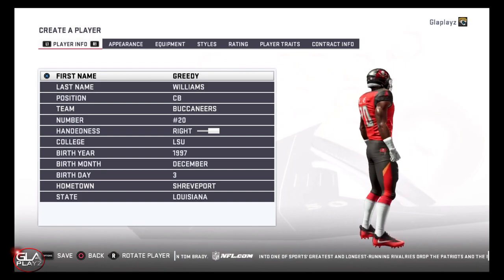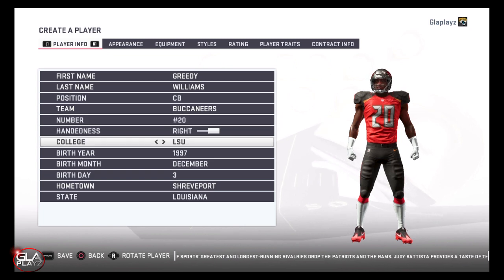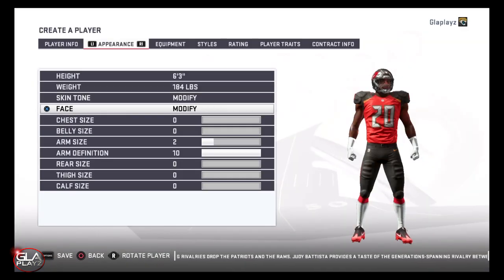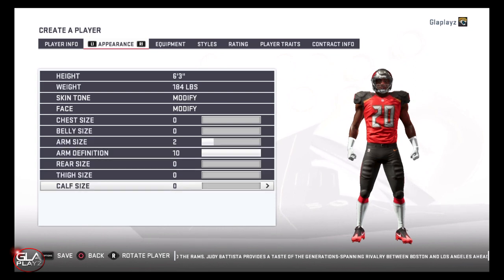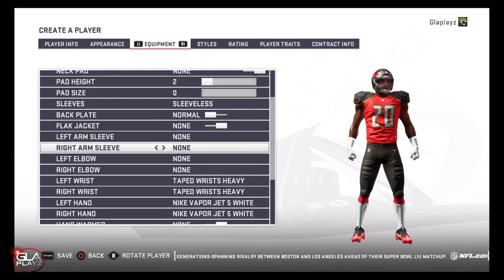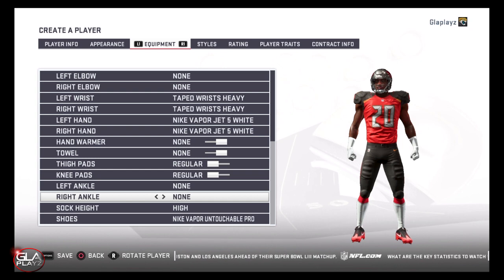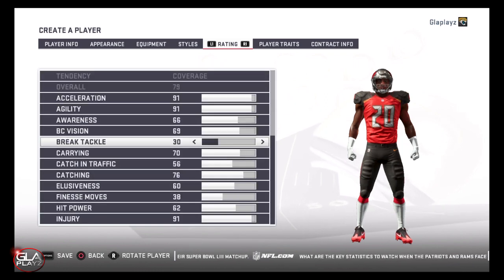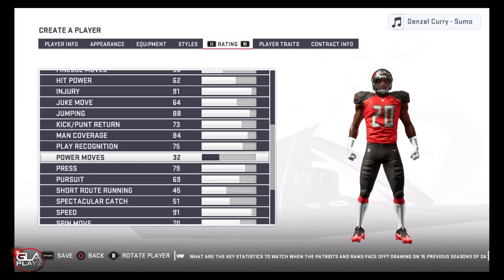How to Create CB Greedy Williams Madden 19 | LSU CB | PS4, Xbox 1, PC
How to make CB Greedy Williams in Madden 19. Greedy Williams is projected to be a 1st Round Selection in the 2019 NFL Draft.